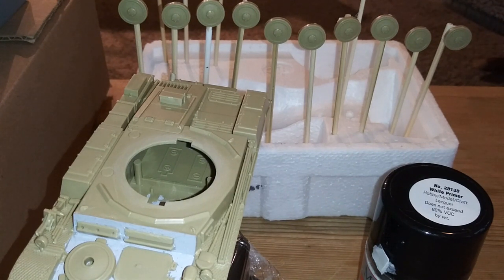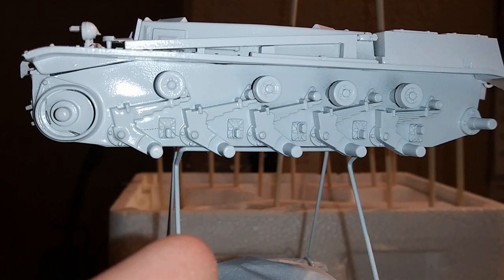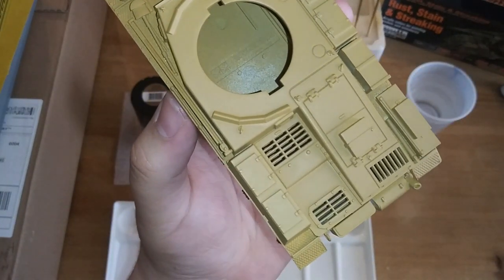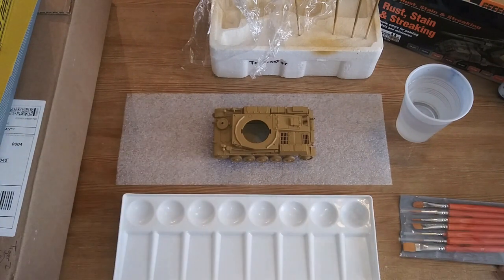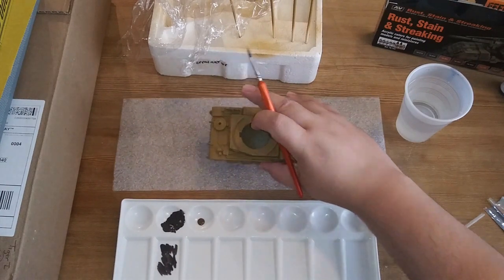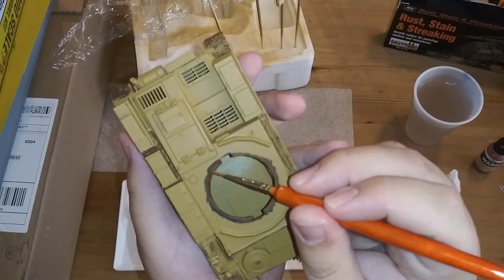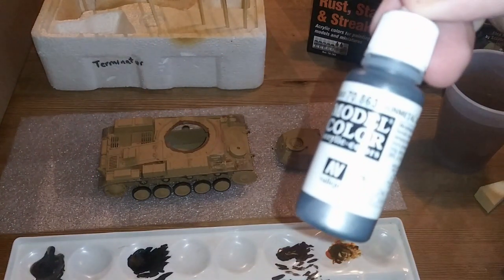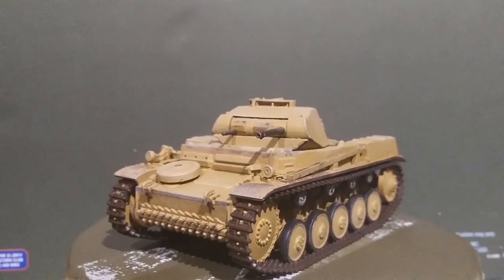Tamiya 1/35 Panzer II Ausf F/G Part 2: Painting, Weathering, and Completion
Hello everyone. Today I will be painting, weathering, and completing the Tamiya 1/35 scale Panzer II. All materials can be found at your local hobby store or Hobby Lobby. No specialized tool required to build and paint competent scale models with great finishing results.